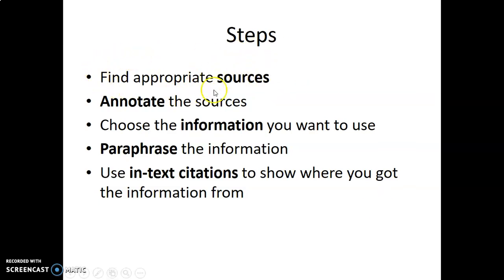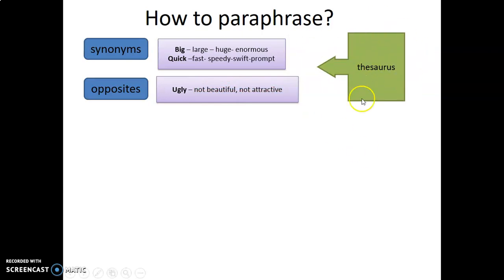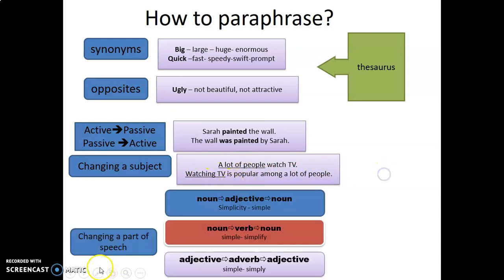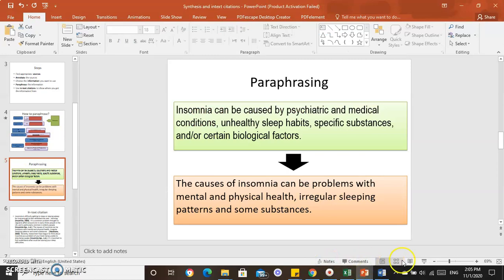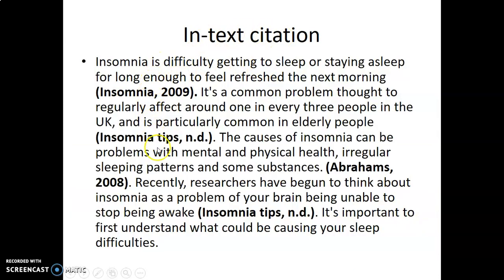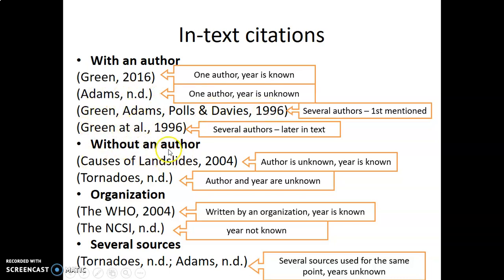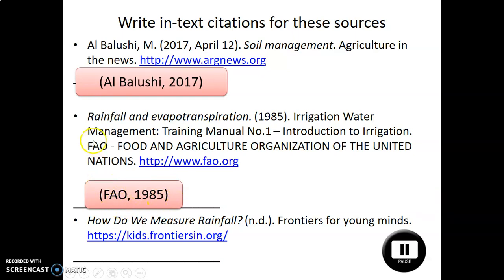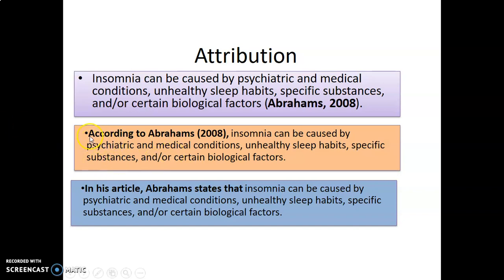Report writing synthesis and in text citations